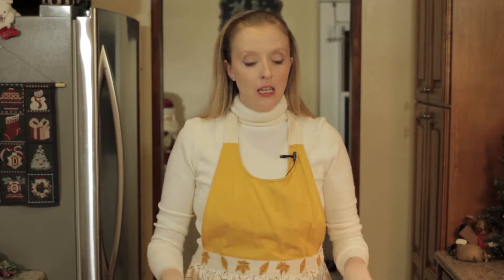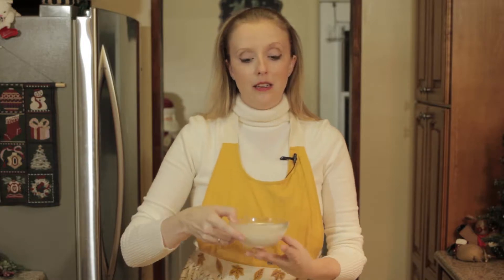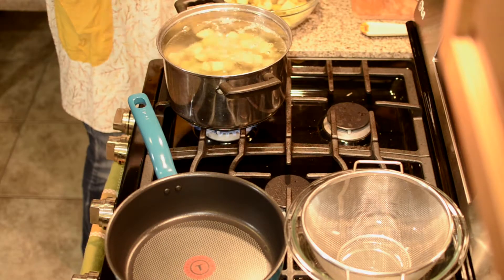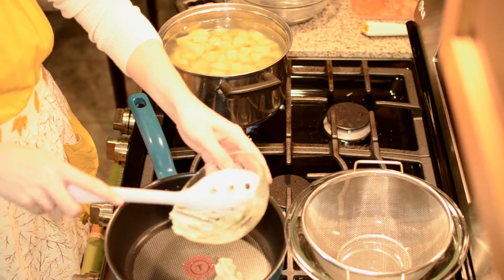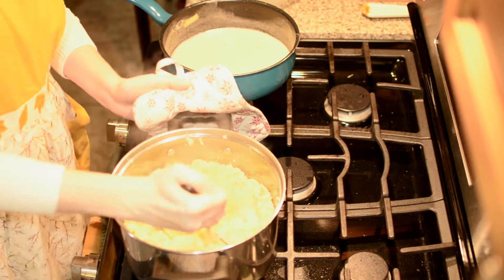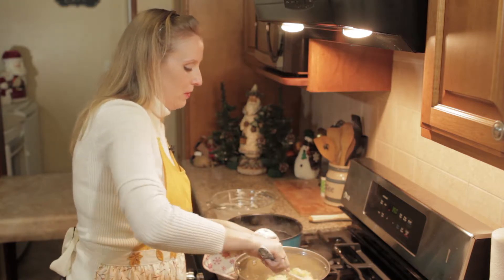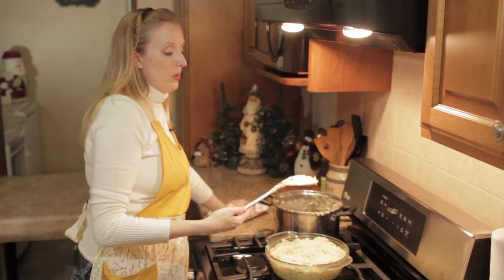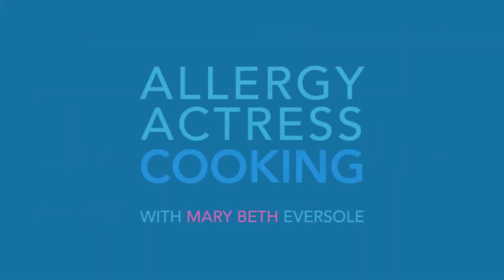Holiday Kitchen Sink Mash Potatoes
Holiday Kitchen Sink Mashed Potatoes

INGREDIENTS
7-8 medium yukon gold potatoes cleaned and cubed, not peeled
2 Tbsp. salt
4-5 small leeks, cleaned and cut into 3” pieces. Use only the white to light  green part of the leek.
8 Tbsp Dairy Free, Soy Free buttery spread (I use Earth Balance)
1/2 c. full fat coconut milk
8oz Vegan Cream cheese, plain OR chives and garlic, room temperature, cut into small pieces (I use Daiya)
dill, fresh, finely chopped

DIRECTIONS
Preheat oven to 350 degrees if baking right away
1. Place potatoes in a large pot and cover with enough room temperature water to cover. Add salt to the water.
2. Bring to a boil and boil potatoes until they are fork tender.
3. While potatoes are boiling, place butter and leeks in a sauce pan.
4. On low heat, melt the butter, stirring occasionally to cover the leeks with the butter.
5. Continue heating on low until the leeks become soft.
6. Remove leeks and reserve for another use.
7. Add heavy cream and cream cheese to the butter, stirring until the cream is heated through and the cream cheese is melted.
8. Drain potatoes.
9. Transfer potatoes to a large bowl and gently mash using a potato masher.
10. Add butter mixture to potatoes and gently combine.
11. Add dill to potatoes and fold to incorporate.
12. Grease a 9” casserole dish with buttery spread or spray grease
13. Spoon potatoes into plate, spreading evenly.
14. With a back of a spoon, gently press spoon into potatoes and pull up to create peaks across the top.
15. If making in advance, allow to cool completely. Wrap securely with plastic wrap and refrigerate until needed. If making right away, skip to step 17.
16. Remove dish from refrigerator, remove plastic wrap and allow dish to come to room temperature – approximately one hour.
17. Bake in a 350 degree oven for 40-45 minutes or until the potatoes riseand the edges and peaks turn golden brown.